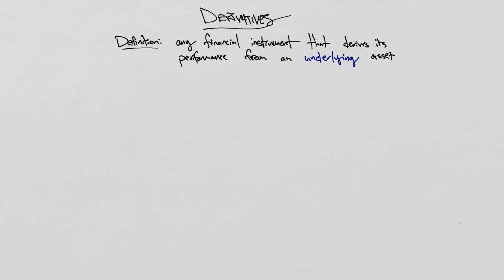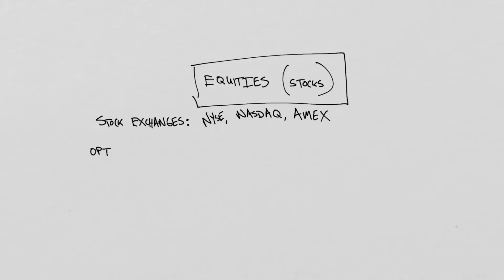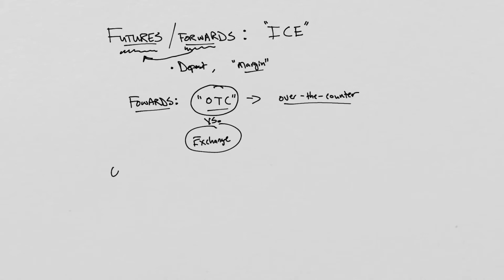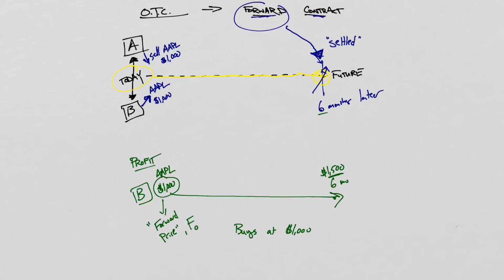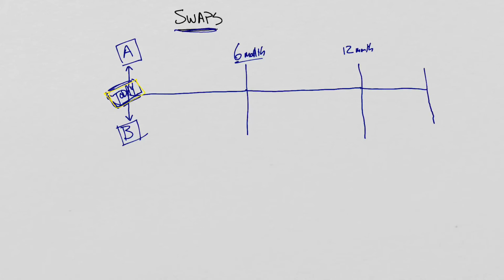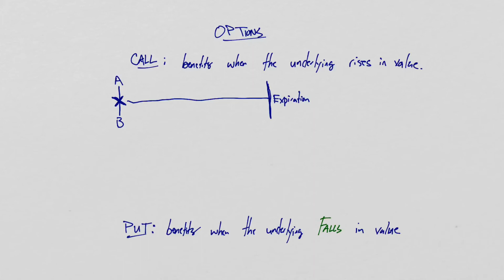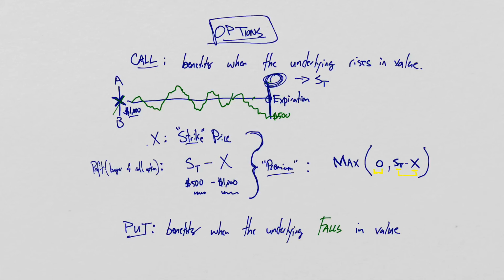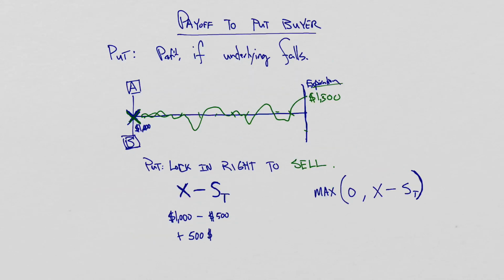Derivatives 1 - Intro